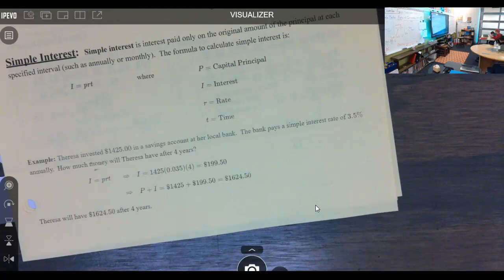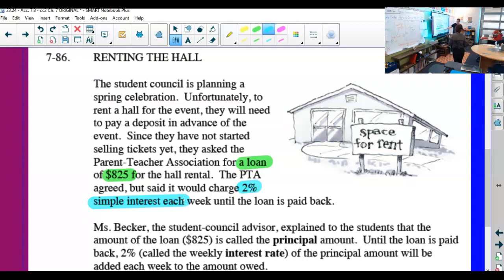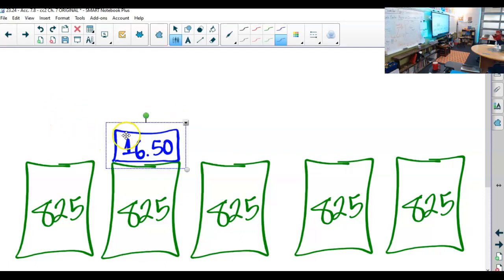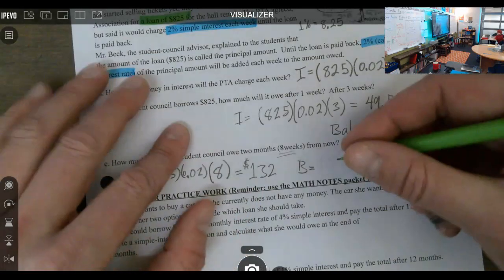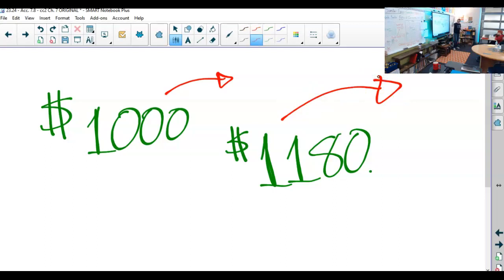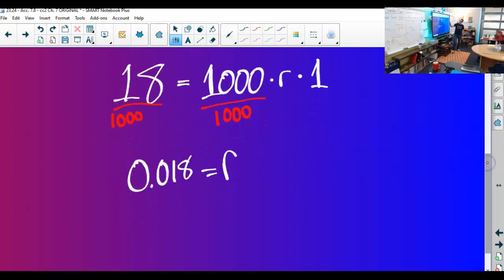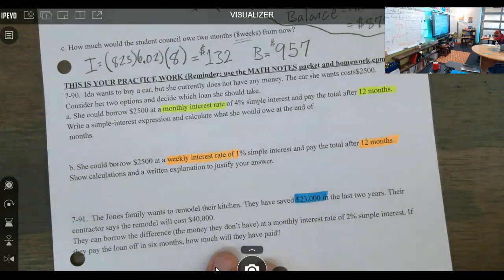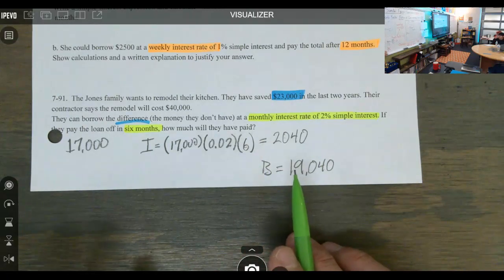11.16.23 - Acc. 7/8 - 7.1.8 Simple Interest (vs. Compound)